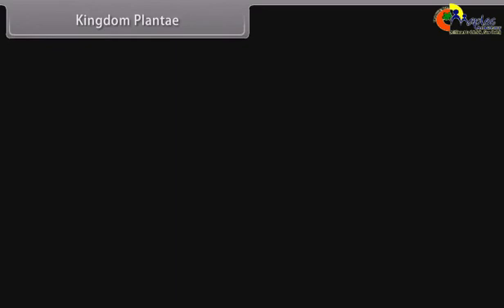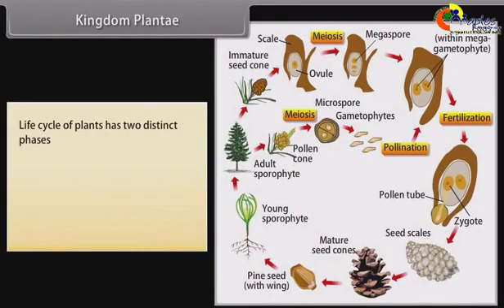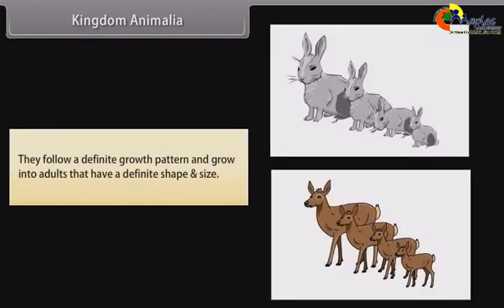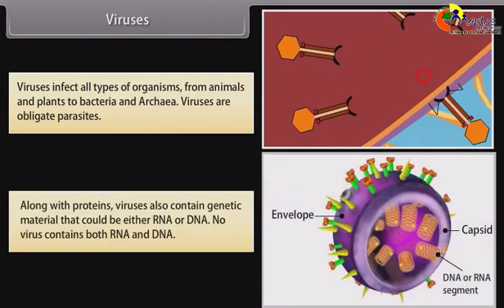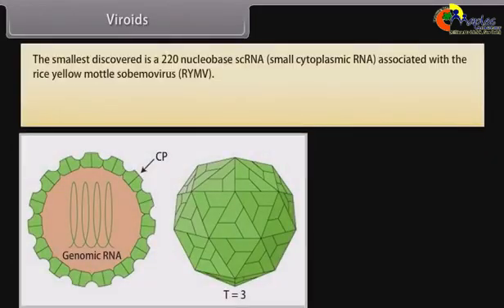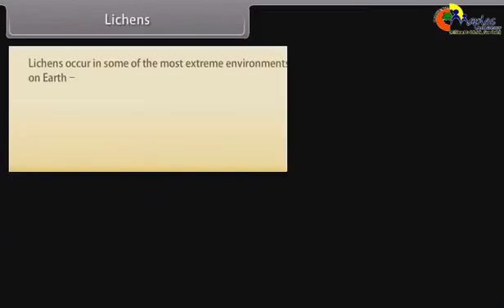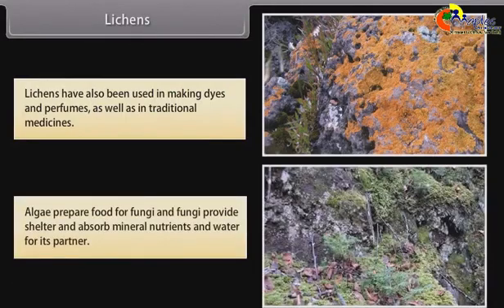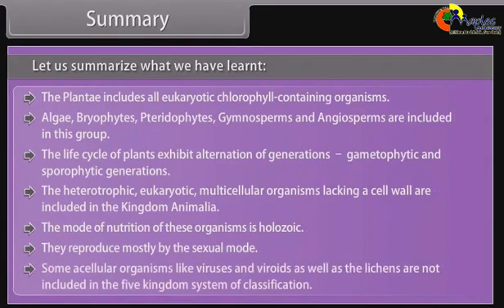Class- XI- Biology- Ch.-2- Biological Classification- III